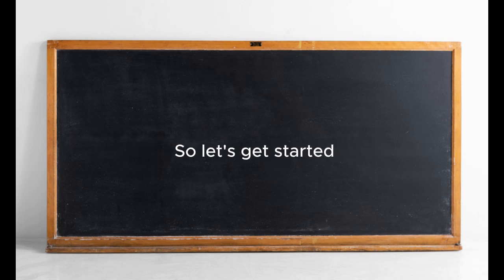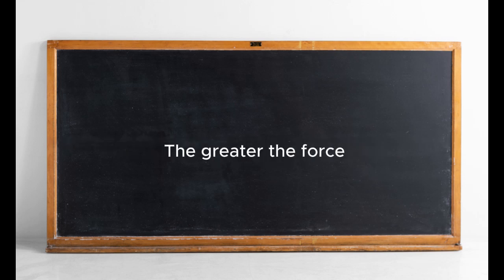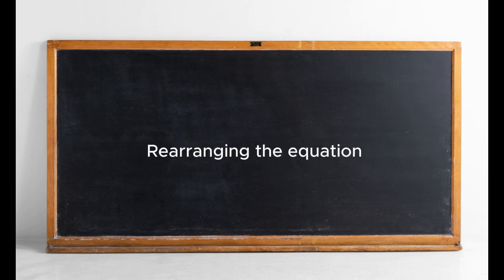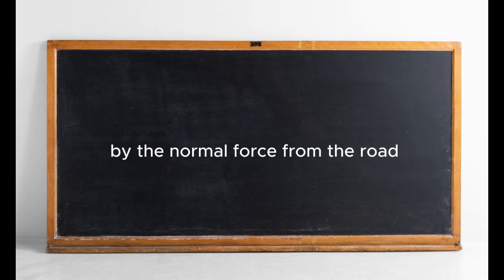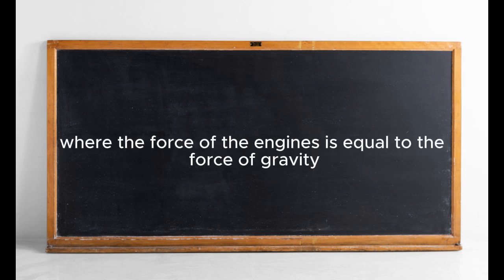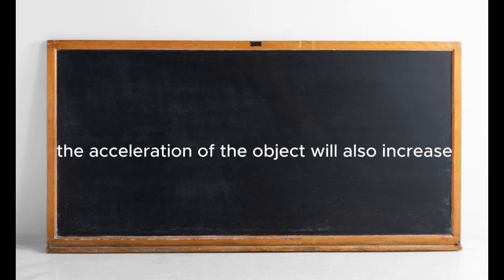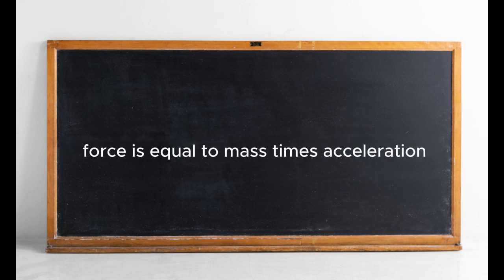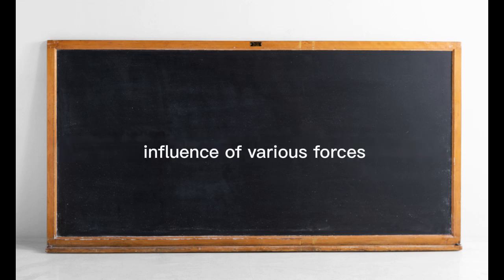Newton's second Law of motion in science EP2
Newton's Second Law of Motion is one of the cornerstone principles of classical mechanics, formulated by Sir Isaac Newton in the late 17th century. It describes the relationship between the motion of an object and the forces acting upon it.

### Statement of Newton's Second Law of Motion